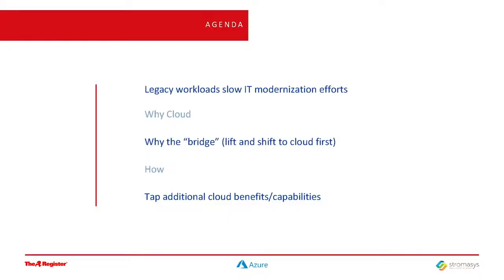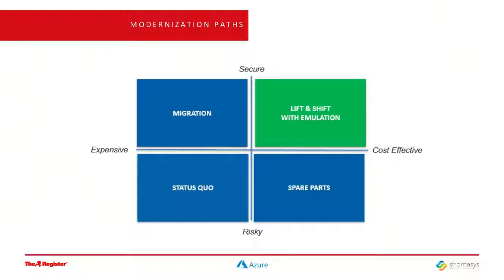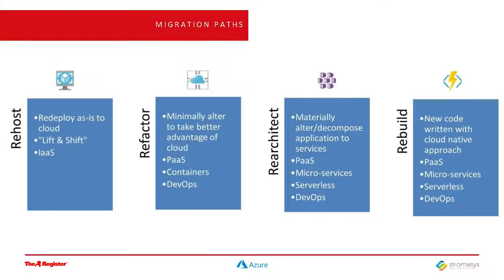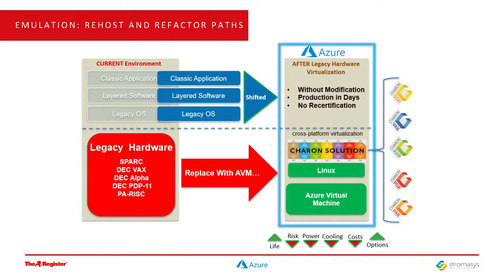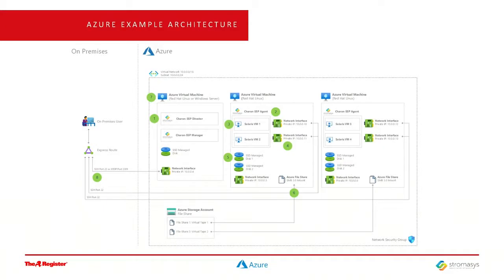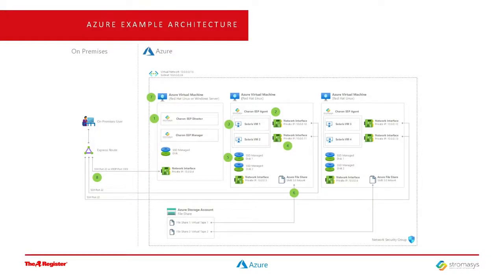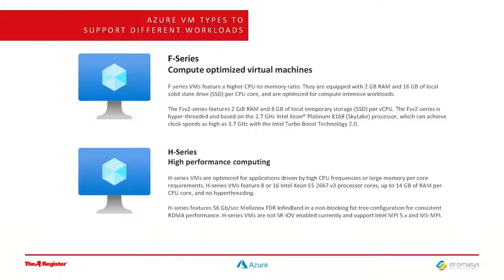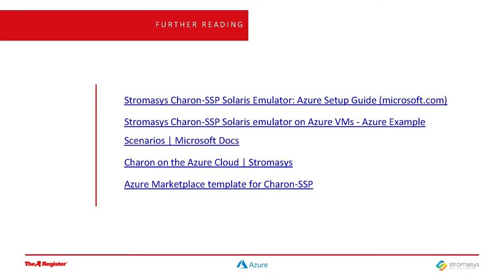The Register, Azure, & Stromasys present legacy server emulation as a bridge to app modernization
Many of you are running mission-critical applications on servers from an earlier generation, such as SPARC, Alpha, VAX, PDP-11, and PA-RISC. Maintaining legacy hardware means spiralling cost and increasing risk. This may not even be an option if you plan to exit your datacentre.

You can either dedicate the rest of your career to sourcing parts on eBay, or maybe consider running those applications in a virtualized environment in the cloud. And, when you do that, you increase reliability and performance, lower TCO, and maybe unlock a path to modernisation too.

Join Jonathon Frost of Microsoft (Azure Global Engineering) and John Prot from Stromasys as they tell The Reg’s Tim Phillips:

Why emulate on Azure?
How to lift and shift
What emulation can achieve for your business and state of mind